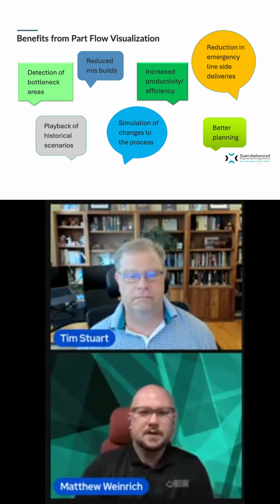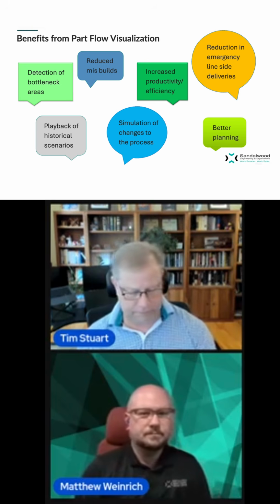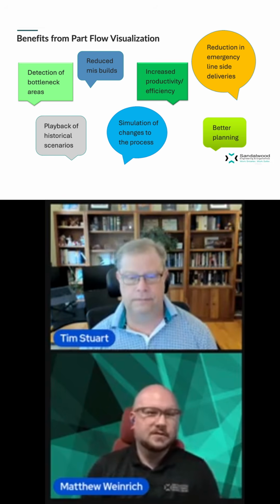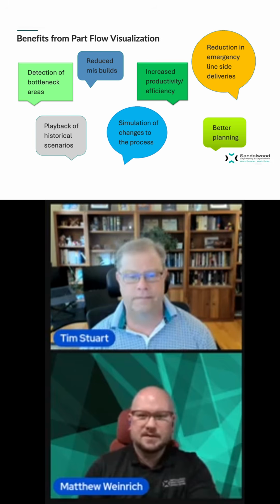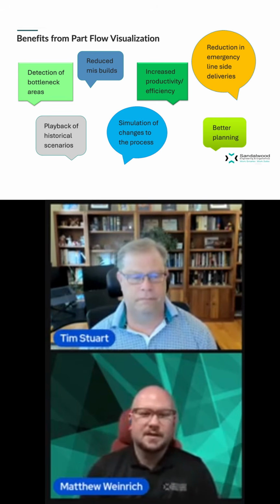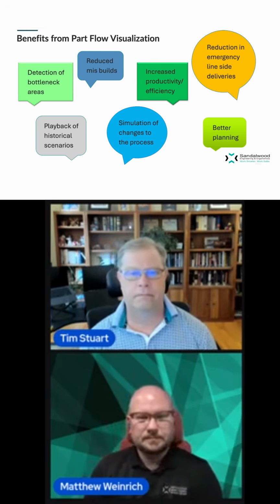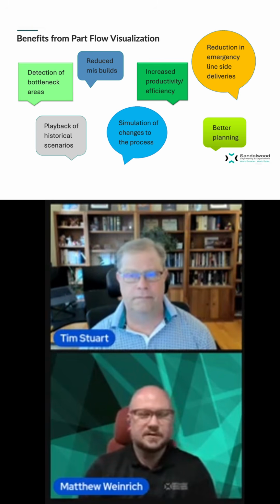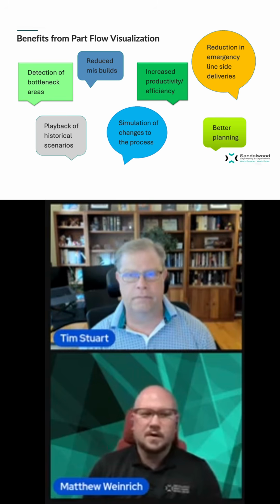See how Part Flow Visualization transforms manufacturing performance.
Real-time part tracking helps teams identify bottlenecks, reduce misbuilds, improve operator readiness, optimize staffing, and streamline material deliveries. Historical playback and process simulation reveal performance issues and validate process improvements before implementation, increasing productivity and operational efficiency.